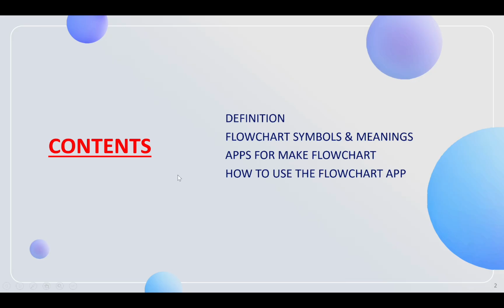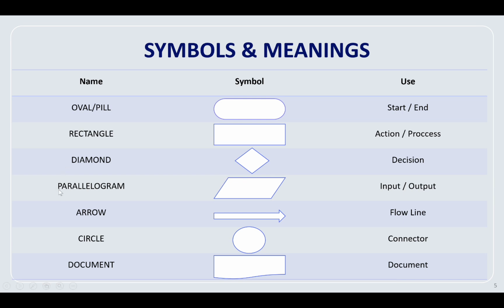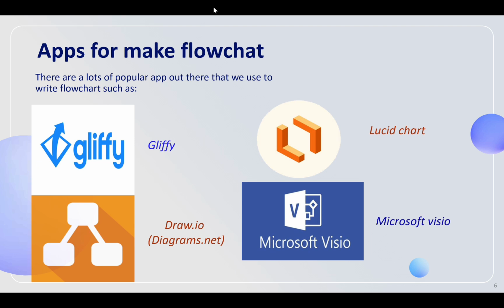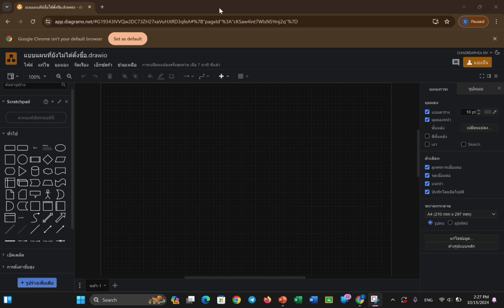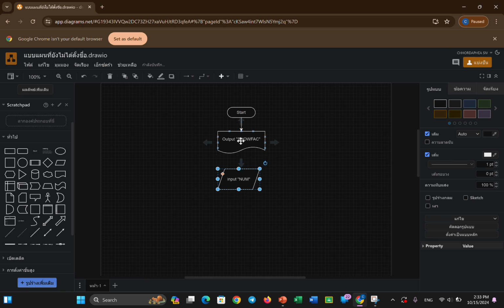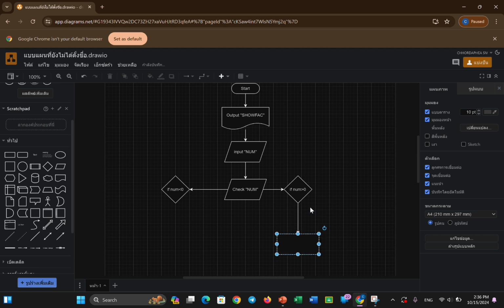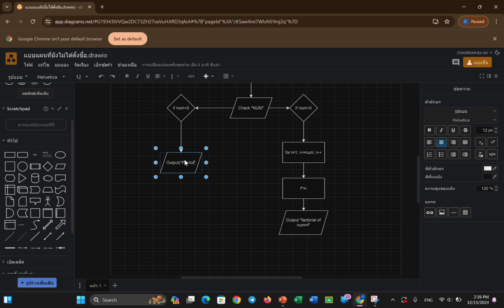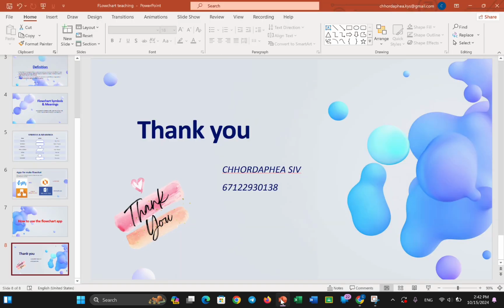how to use a program to draw a flowchar